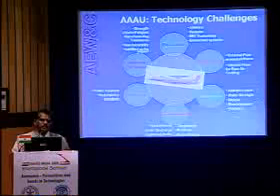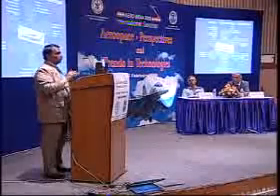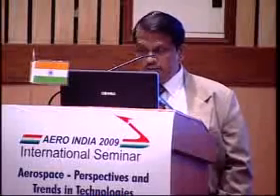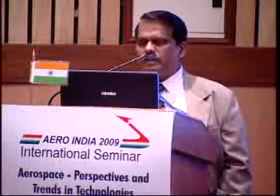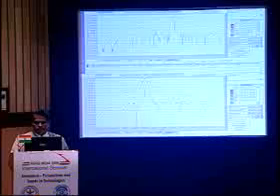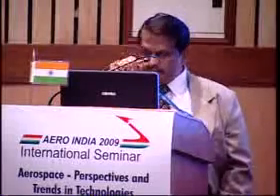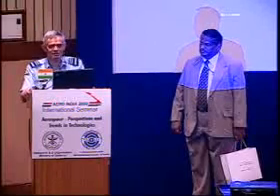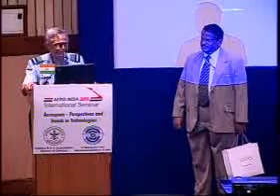India's AEW&C programme - Dr. S. Christopher at Aero India 2009 03 of 03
Dr. S. Christopher, Director of Centre for Airborne Systems (CABS) talks about India's Airborne Early Warning and Control (AEW&C)  programme.

Video courtesy 24 frames digital